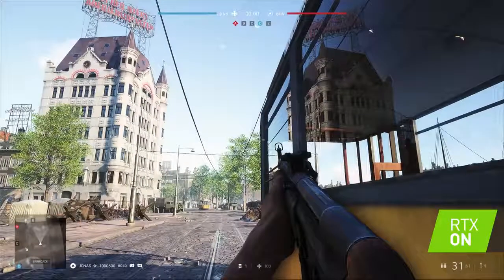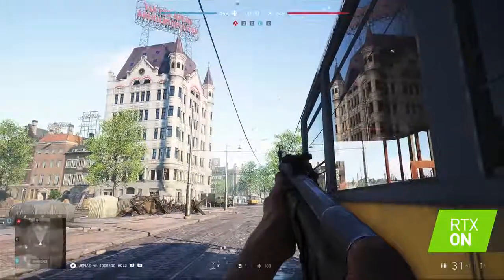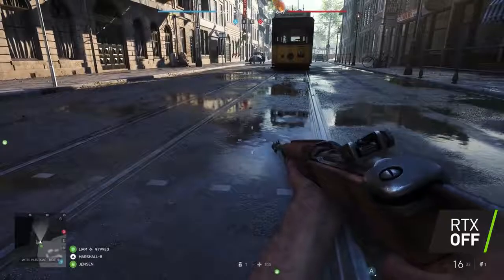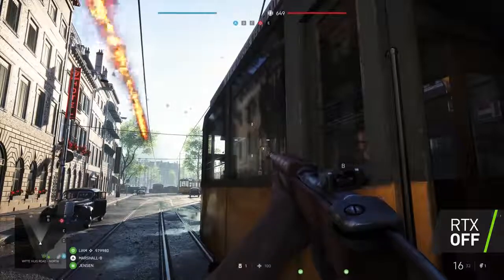Battlefield V - RTX On/Off Comparison [CES 2019]